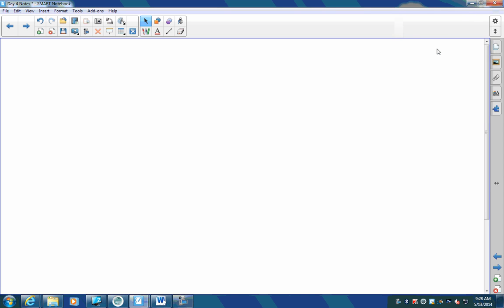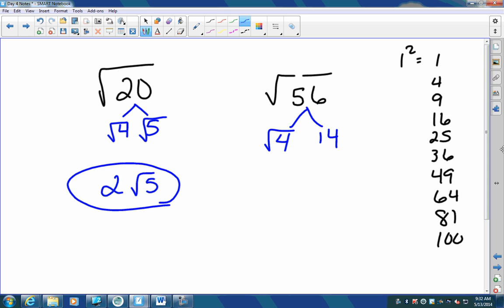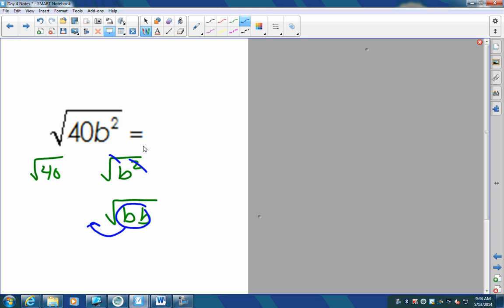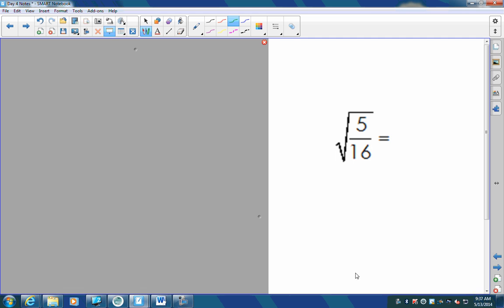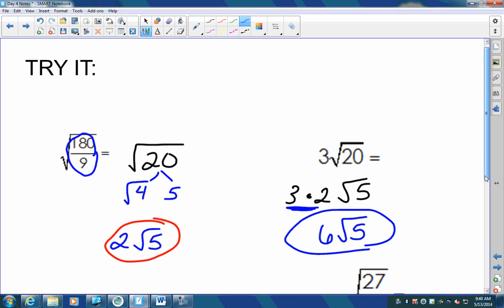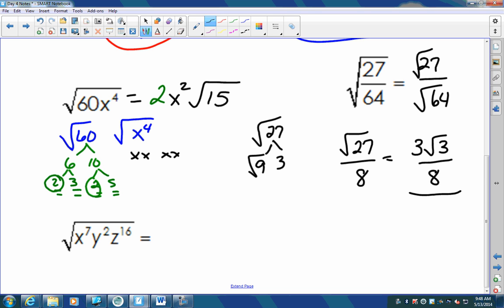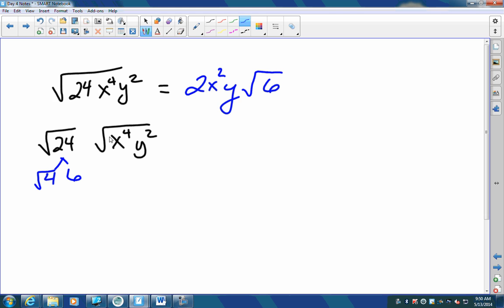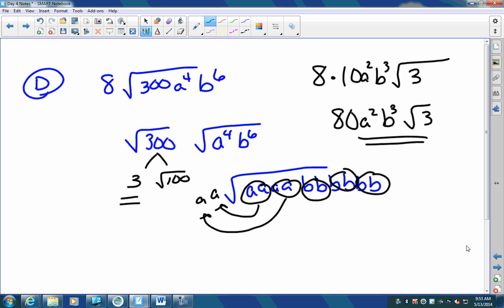Radicals day 4 continued